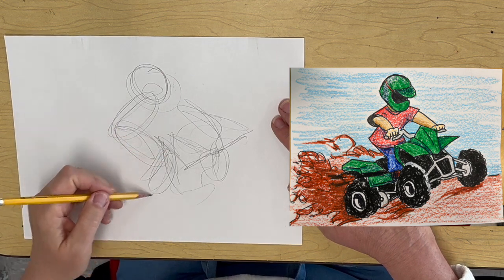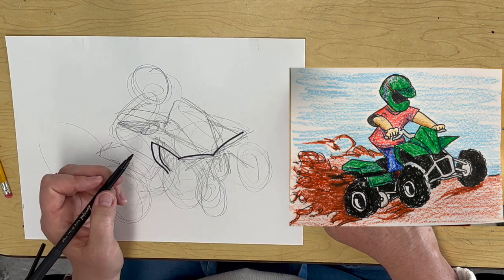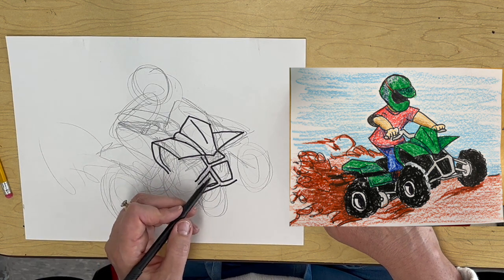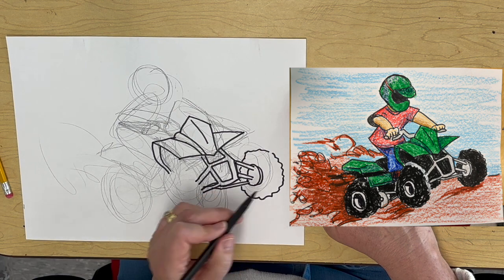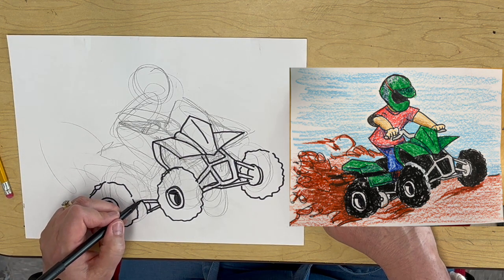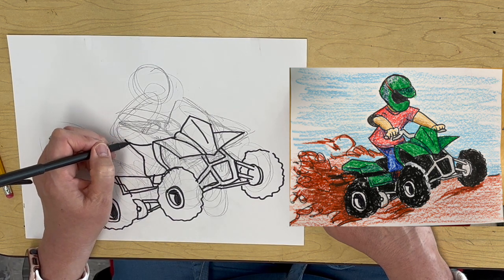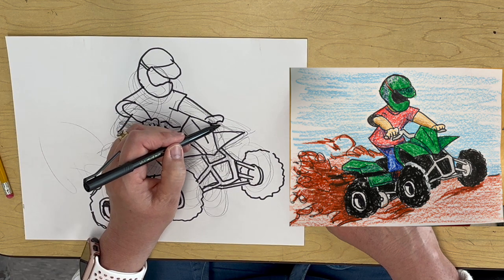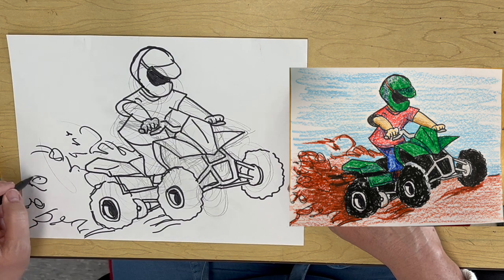4 Wheeler | Drawing for Beginners | Fun Drawing Tutorials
Join me and learn how to draw a 4 wheeler. With this easy and simple step by step fun drawing tutorial, you will have a great time learning how to draw a 4 wheeler!